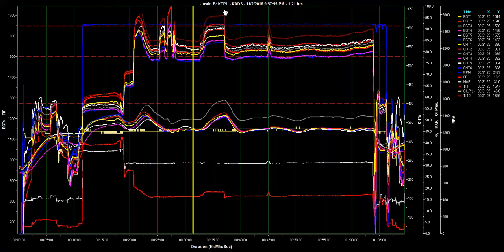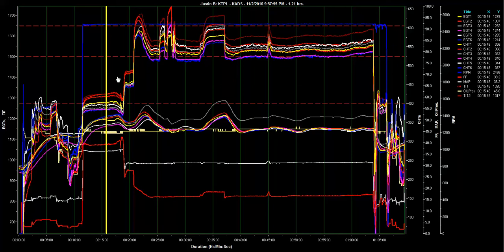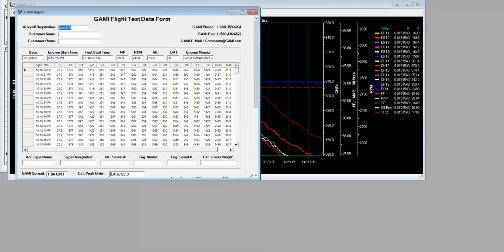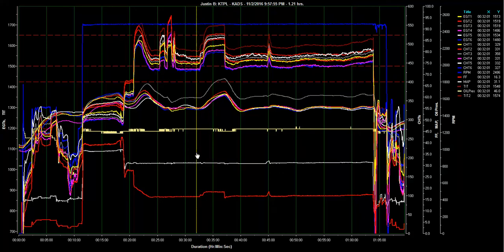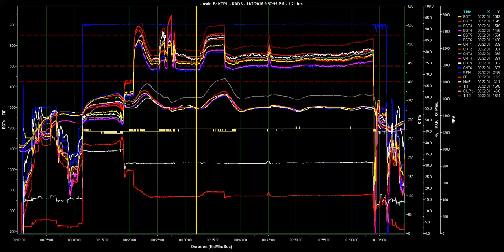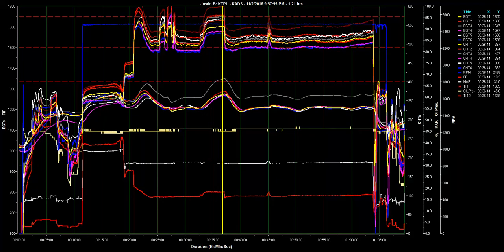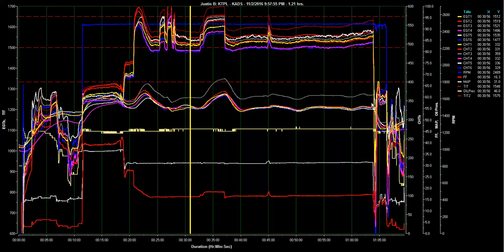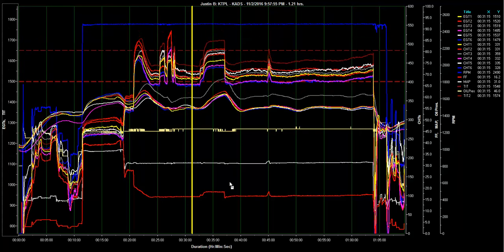Engine data analysis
Cirrus Perspective avionics captures and amazing amount of parameters.

Very useful for determining issues and deciding on a corrective action plan.